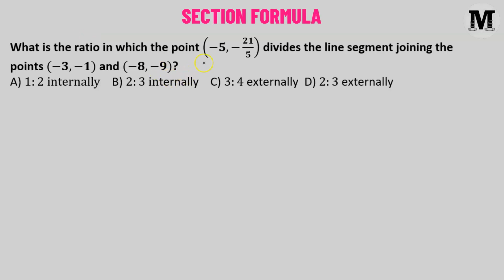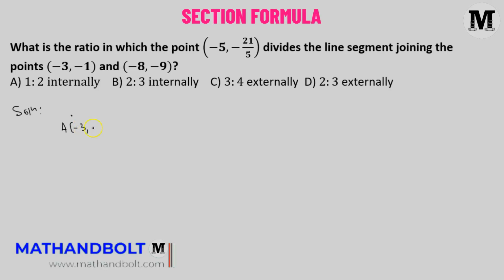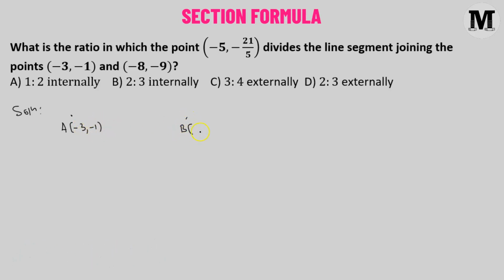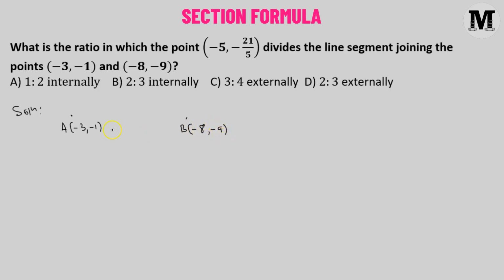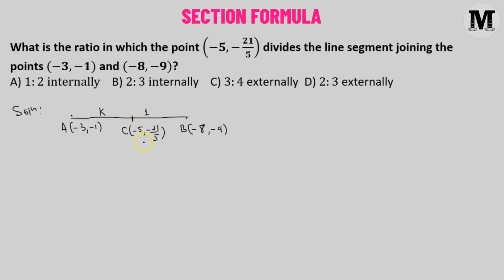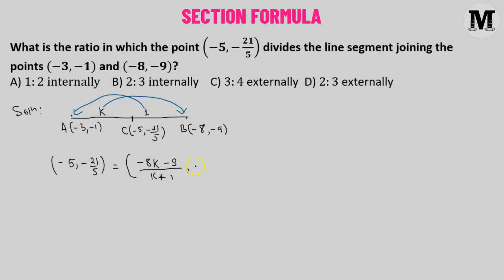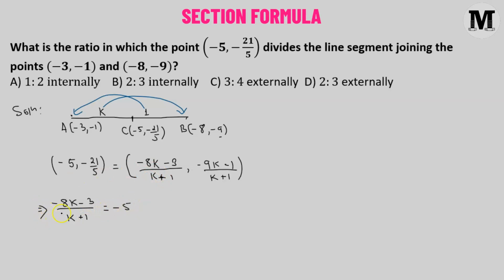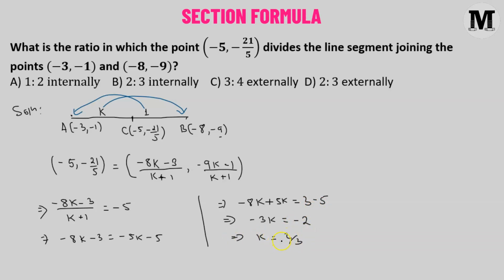11 | Points And Their Co-ordinates | Section Formula - Worked Out Problem